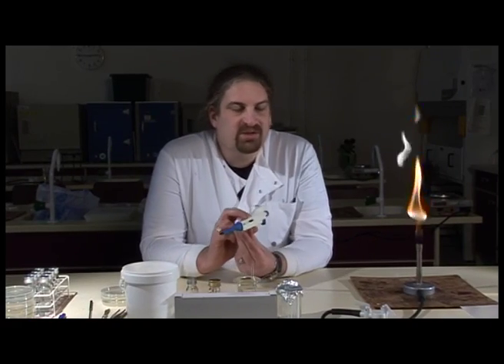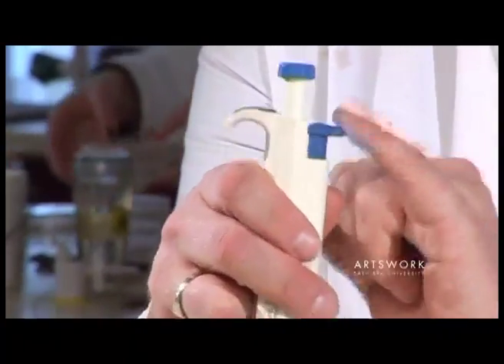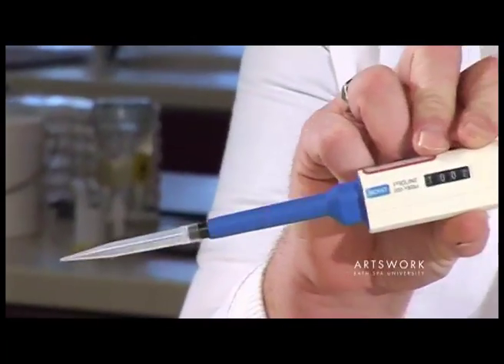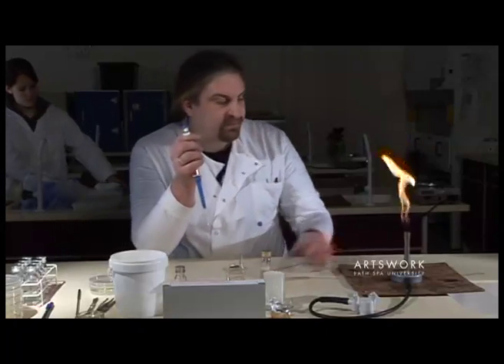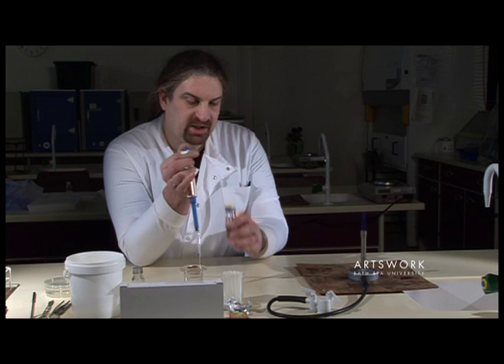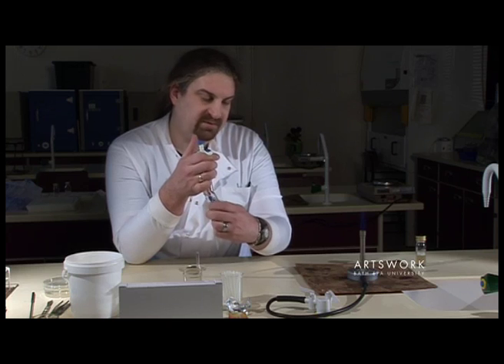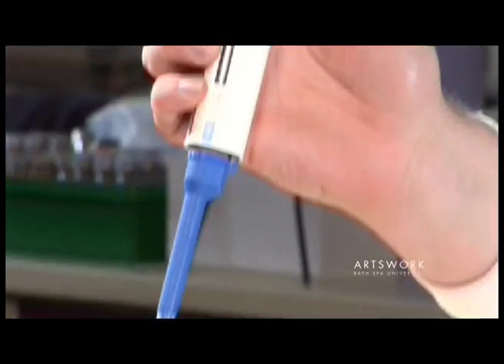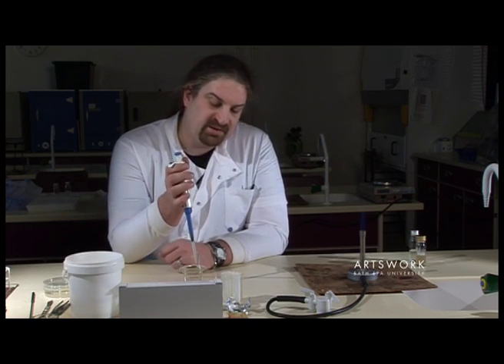Using A Pipette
How To Use A Pipette